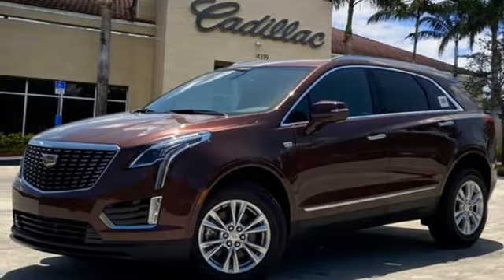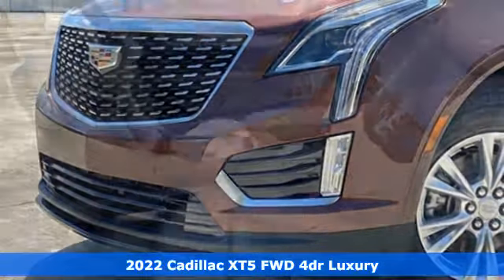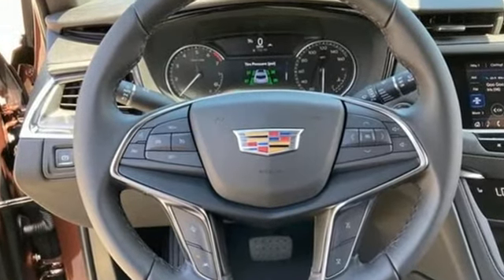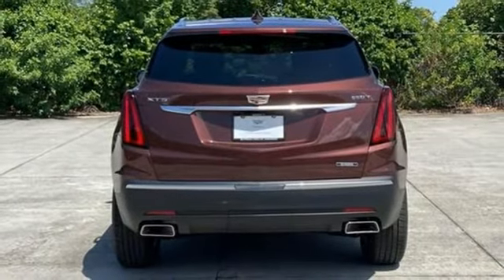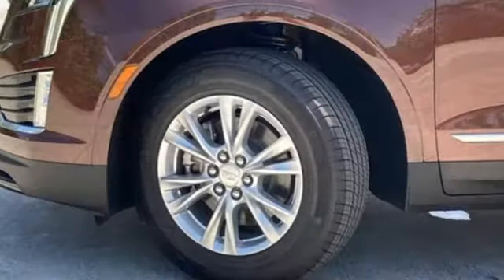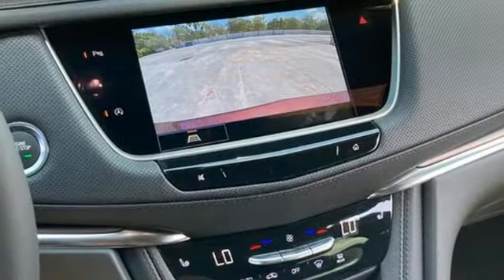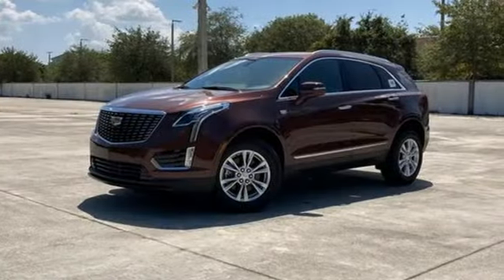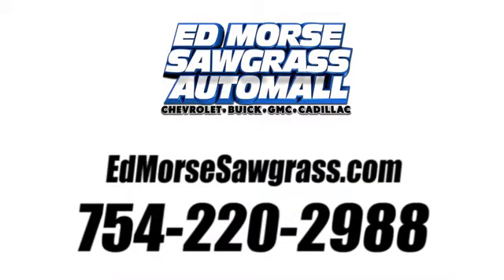New 2022 Cadillac XT5 Sunrise FL Miami, FL NZ111003 - SOLD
Year: 2022
Make: Cadillac
Model: XT5
Trim: Luxury
Engine: 2.0l 4 Cylinder Turbocharged
Transmission: FWD 9-Speed Automatic
Interior: Jet Black
Stock #: NZ111003
VIN: 1GYKNAR47NZ111003
TO KEEP YOU SAFE, WE DELIVER! BUY ONLINE-TEXT-EMAIL-CHAT-PHONE AND WE WILL DELIVER YOUR NEXT VEHICLE TO YOUR DOOR! FROM OUR SALES FLOOR TO YOUR DOOR! ITS THAT EASY CLEAN AND SANITIZED. Recent Arrival!

Address:
14401 West Sunrise Bouledvard